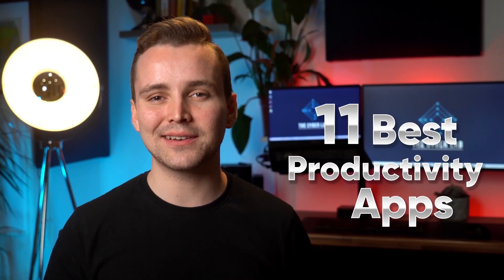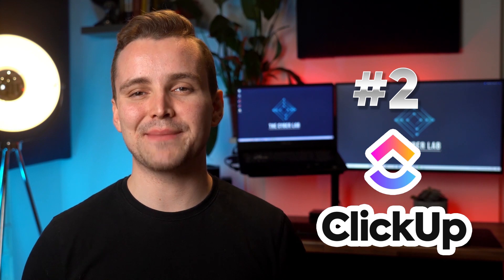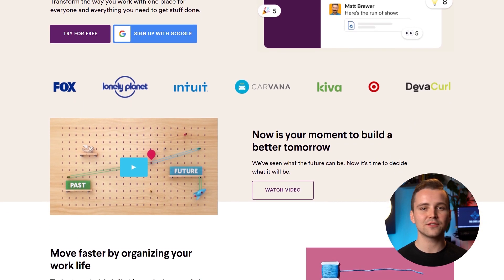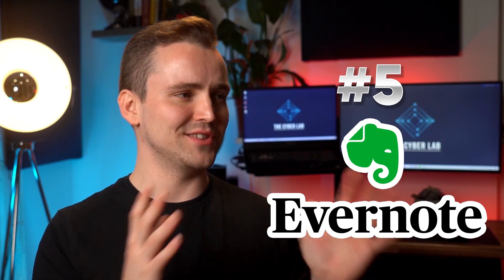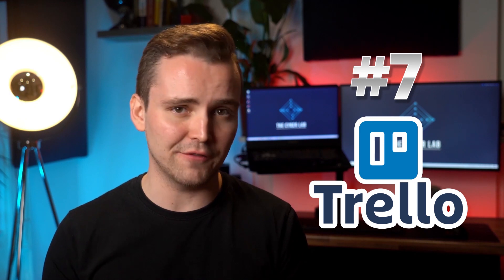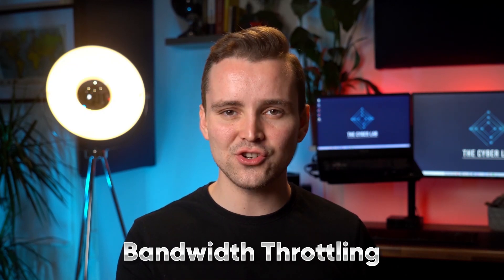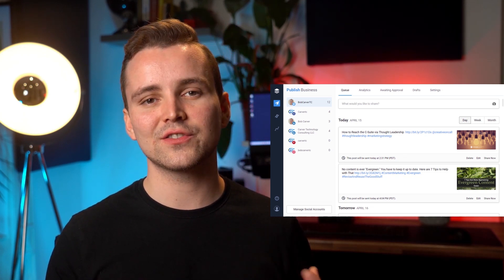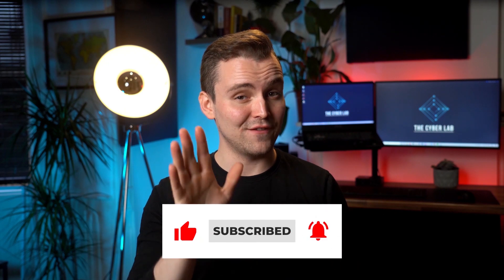11 Best Productivity Apps in 2022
Searching for productivity apps? Here's are the best productivity apps in 2022:
👉 #1 Monday
👉 #2 Clickup
👉 #3 Slack
👉 #4 Todoist
👉 #5 Evernote
👉 #6 Roboform
👉 #7 Trello
👉 #8 Surfshark
👉 #9 Be Focused
👉 #10 Buffer
👉 #11 Zapier

Productivity is something most of us struggle with these days.

The technology age comes with many possibilities, but there is no denying that the mind-blowing inventions we enjoy today cause a lot of distractions.

No matter who you are or what you do, we have included something for everyone.

In this video, I have covered the 11 best productivity apps that will help you become more productive and accomplish more in a day.

To ensure you stay as productive as possible, consider downloading some of the productivity applications we have reviewed in this video. No matter who you are or what you do, we have included something for everyone.

What is your number one tip for staying productive? How do you manage your time? What tools do you use and recommend?

🔀 Video Chapters

00:00 Intro
00:59 Monday
02:18 ClickUp
03:21 Slack
05:01 Todoist
06:04 Evernote
06:57 Roboform
08:10 Trello
09:15 Surfshark
10:20 Be Focused
11:14 Buffer
12:20 Zapier
13:15 Ending